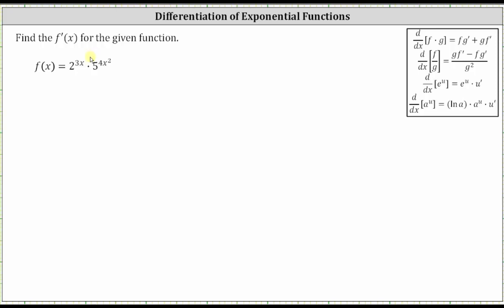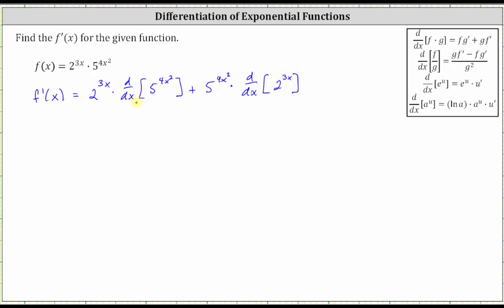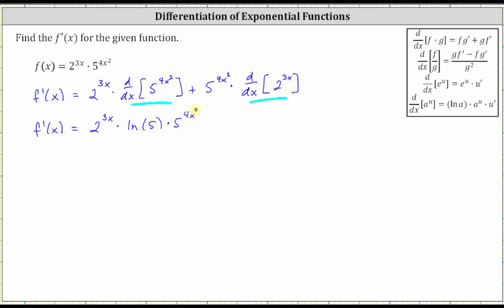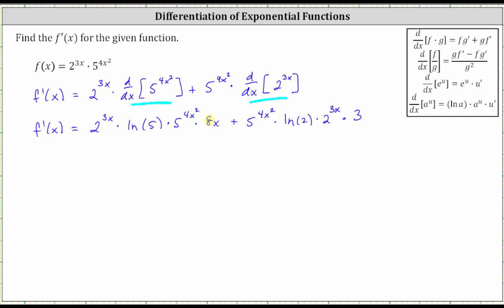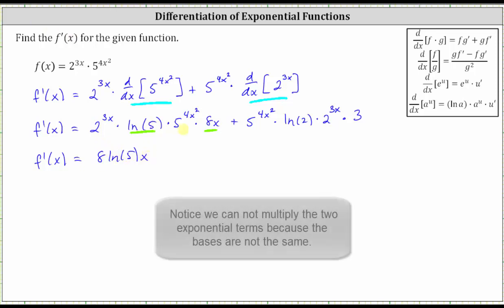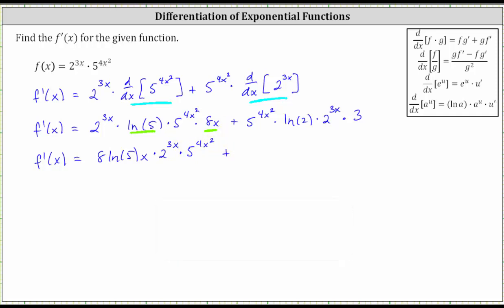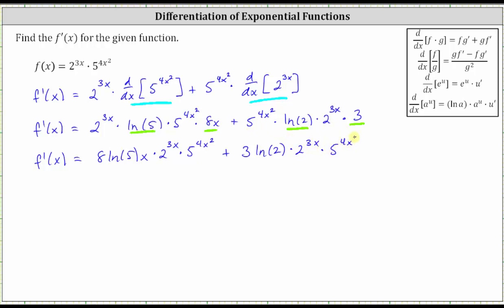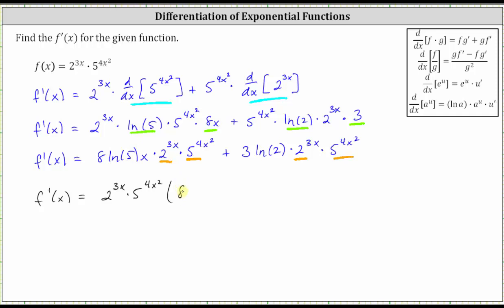Find a Derivative Using the Product Rule (Exponential Functions)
This video explains how to find the derivative of the product of two exponential functions.